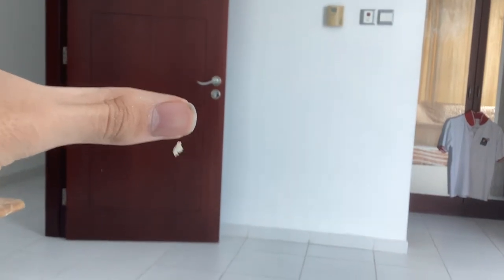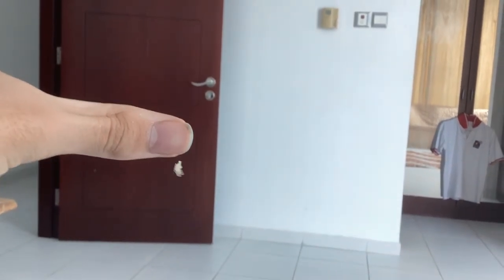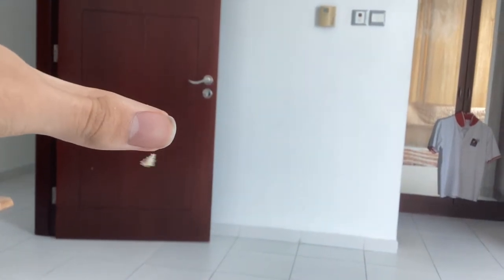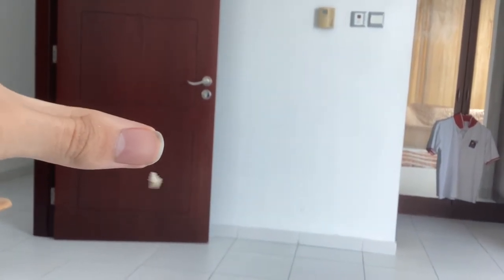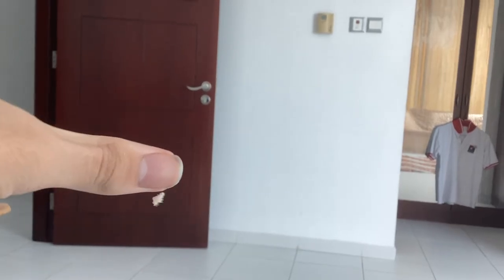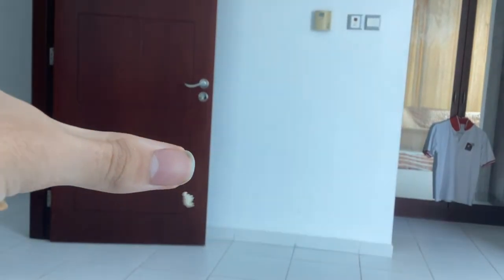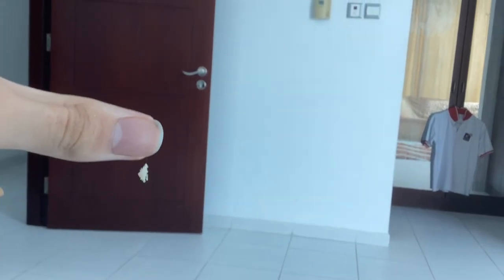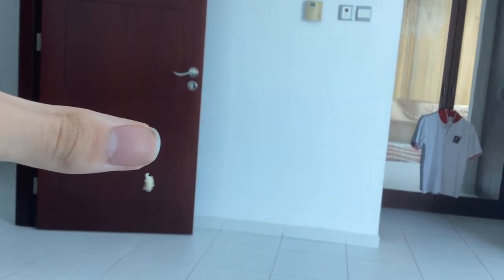How did this happen? My little piece is dangling from my finger?!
I did not know how rare this can be… I was just eating chocolate-pie and then this happened. I really wanted to take a video of this.